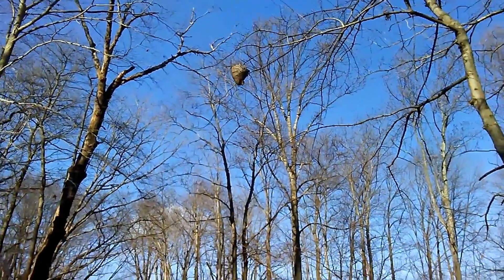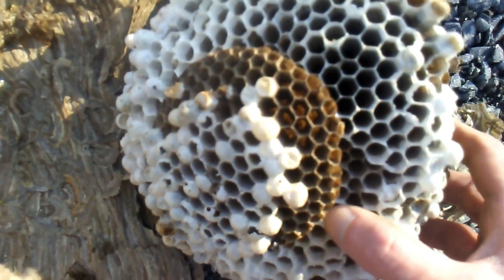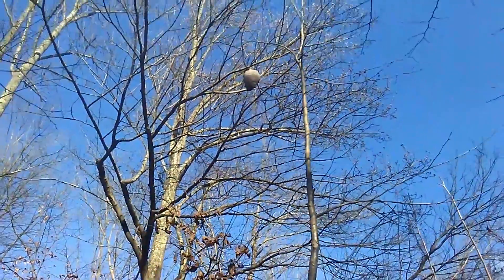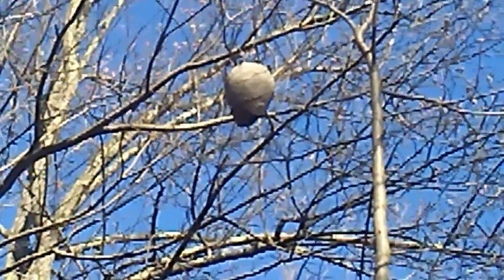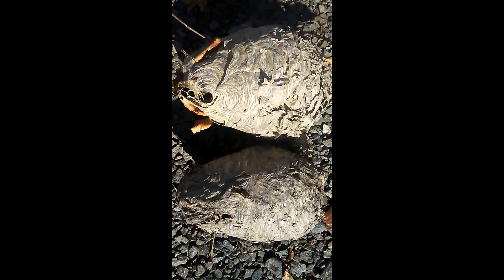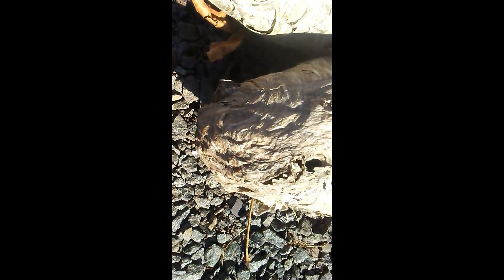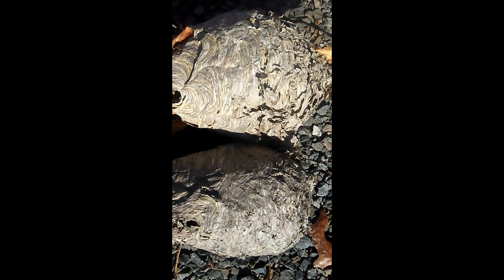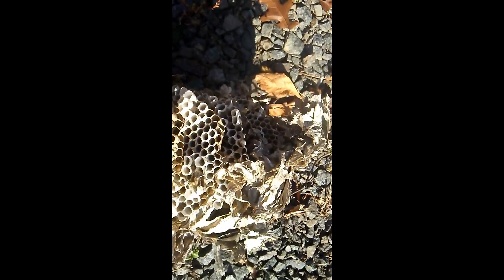Baldfaced Hornets & Aerial Yellow Jackets.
Here we take a look at the two Dolichovespula species in my area (D. maculata & D. arenaria), and compare the nests the two species construct.